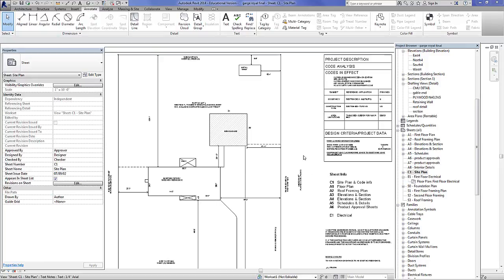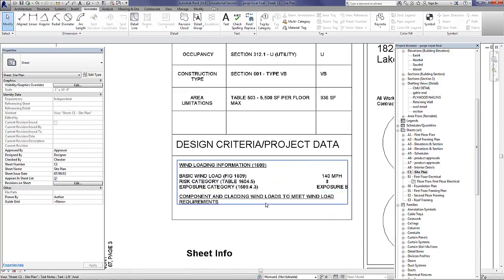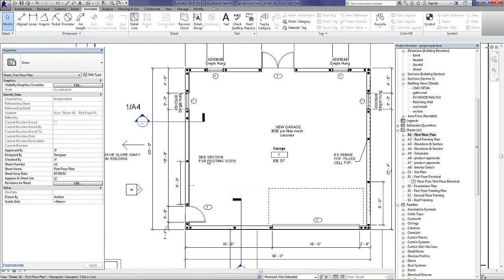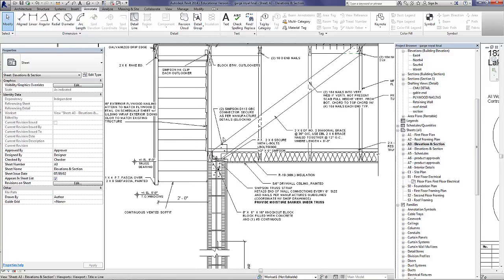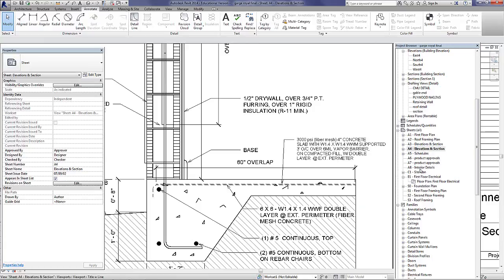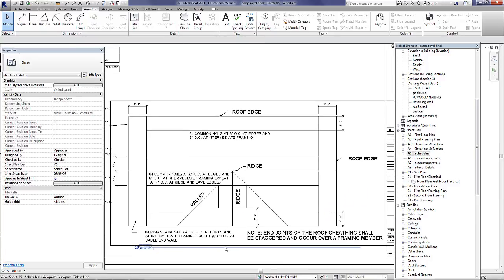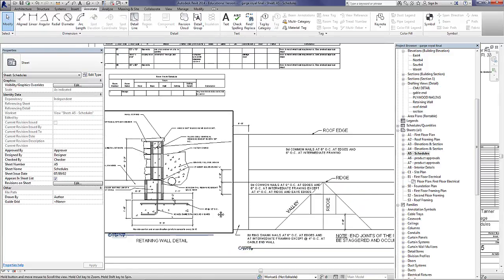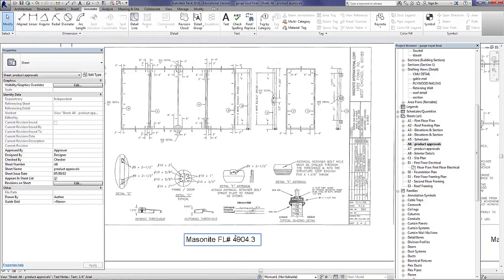revit 2 video